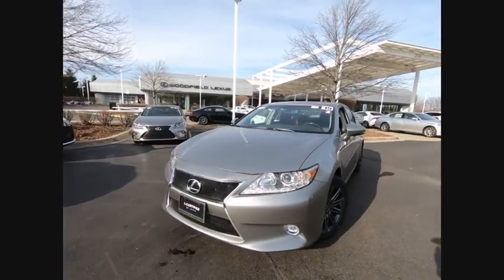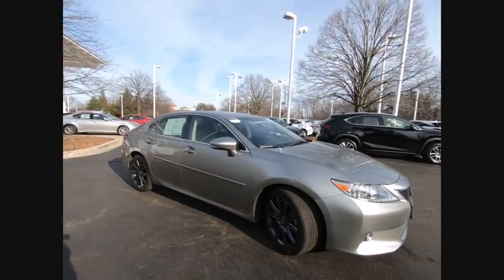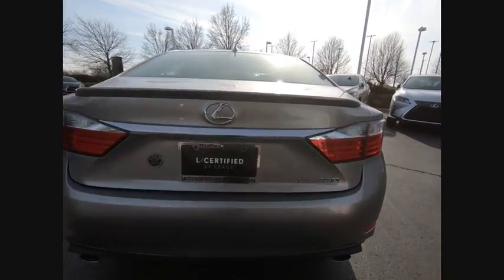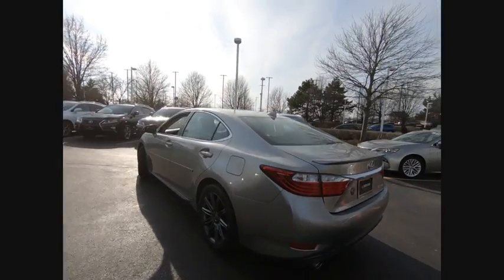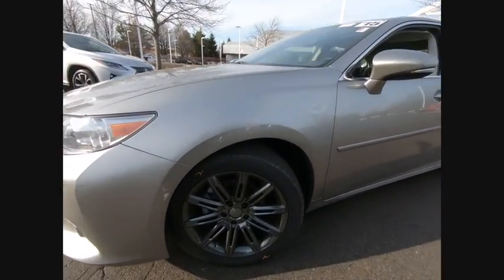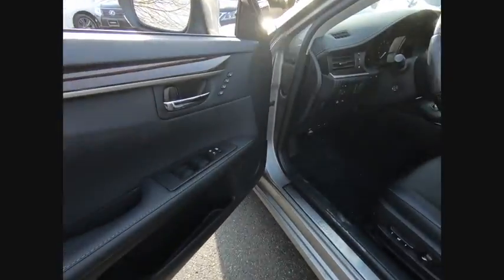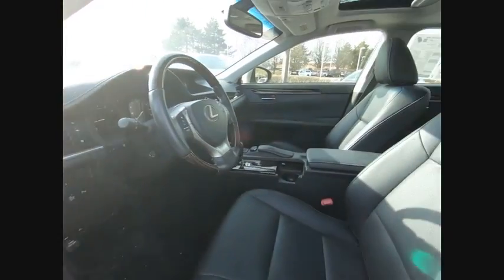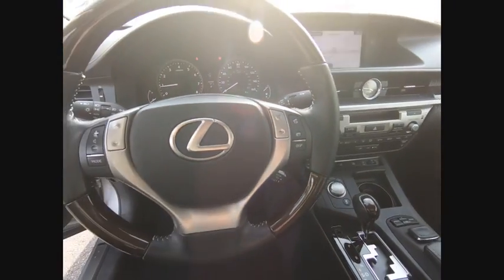2015 Lexus ES 350 LUXURY Schaumburg IL P6453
2015 Lexus ES 350 LUXURY

Woodfield Lexus
350 E. Golf Rd